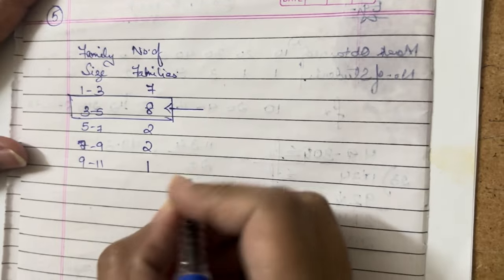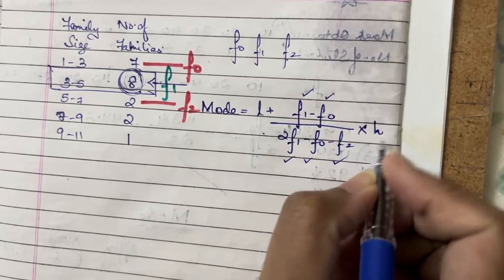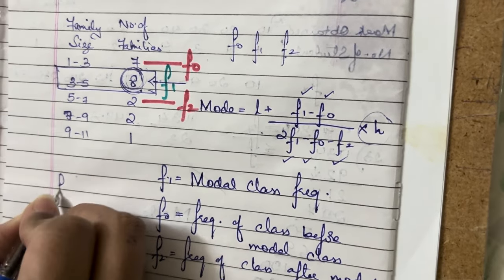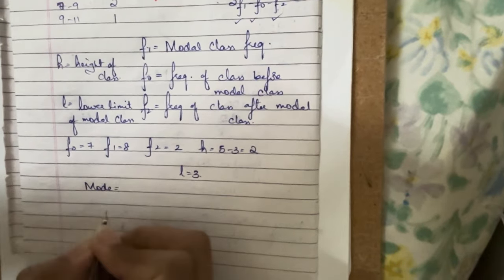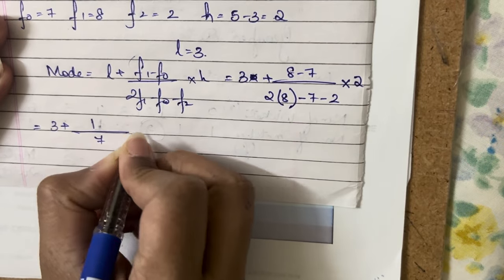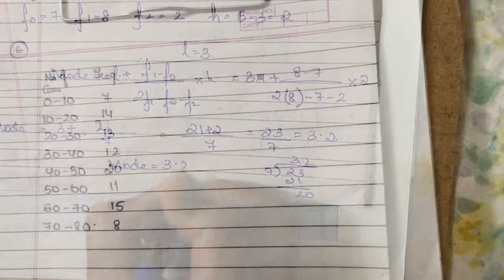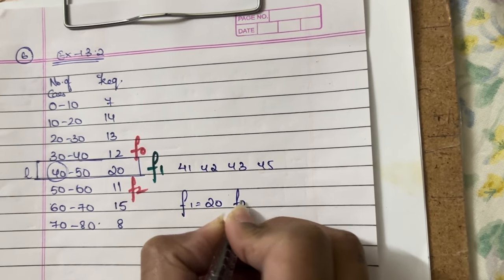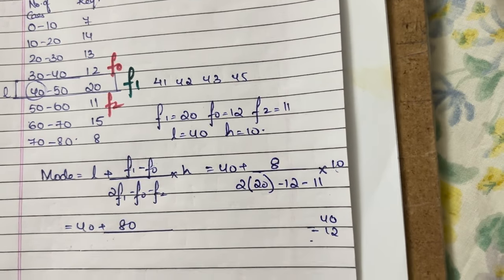Mode Statistics CBSE 10